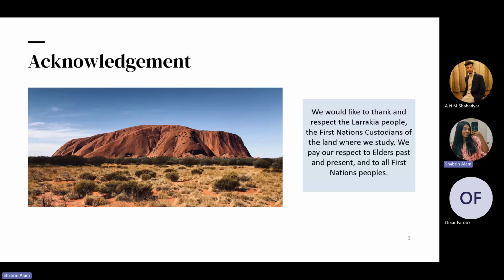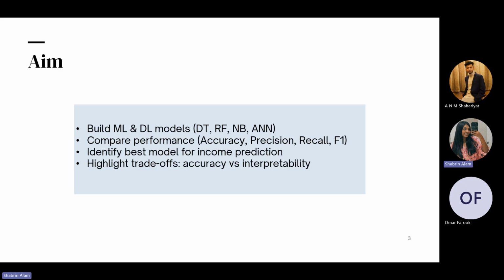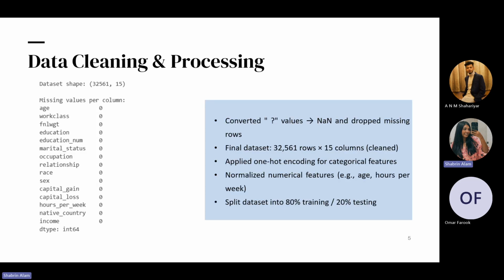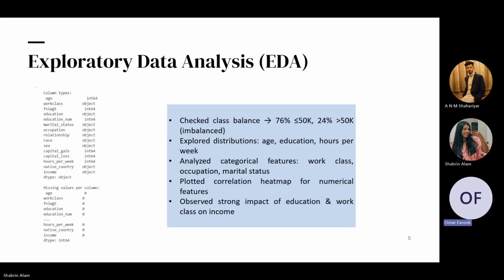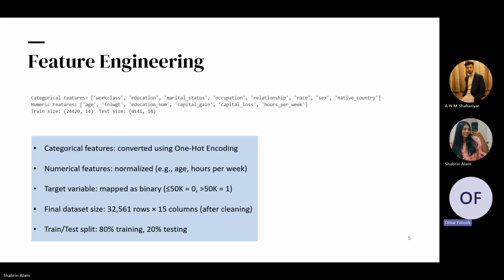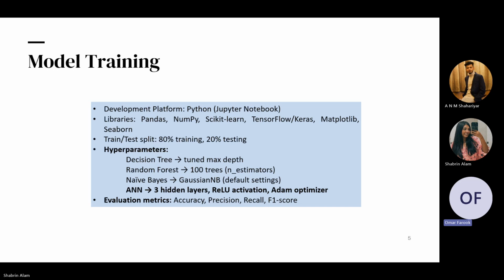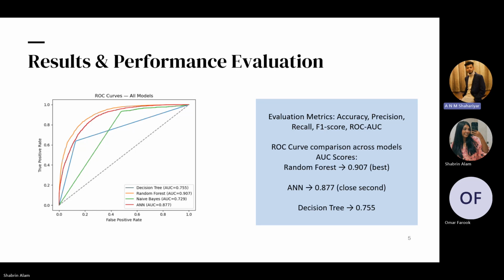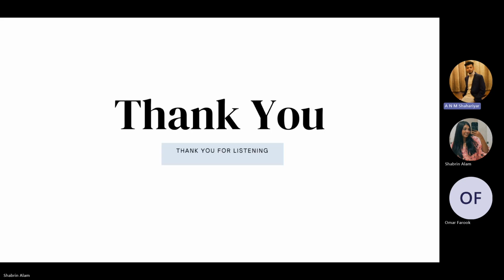Machine Learning Presentation_Group 39